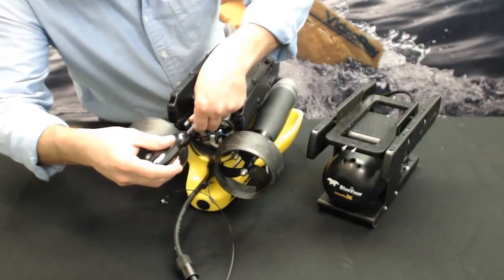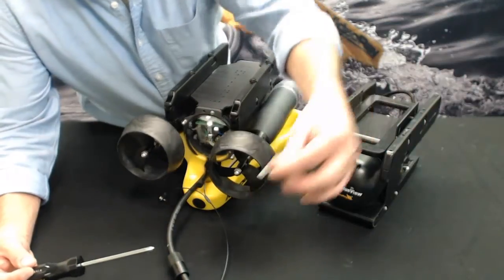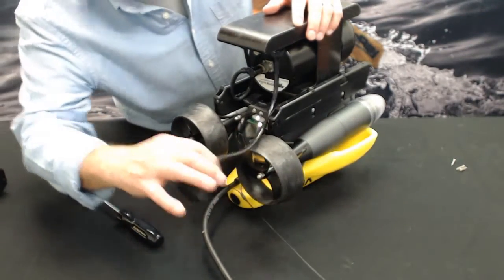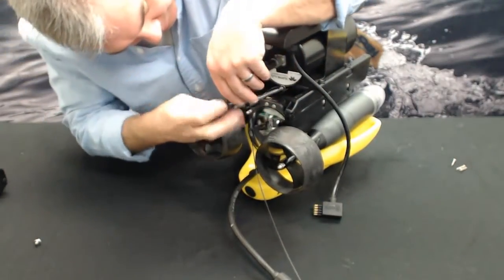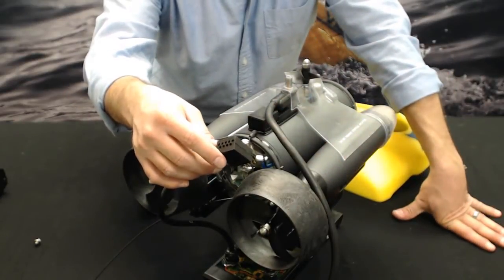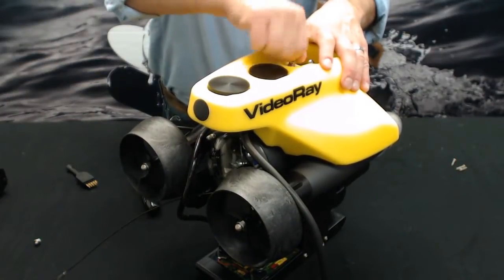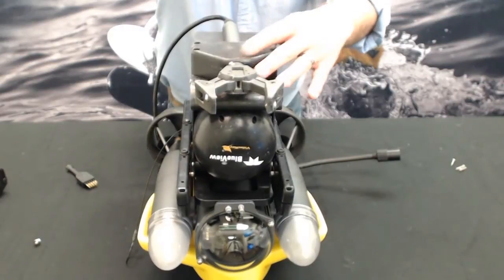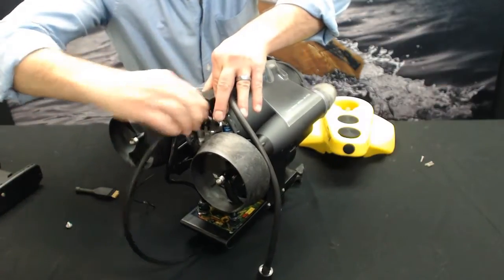VideoRay Basic Training Video #15 - Installing the BlueView Sonar Skid on the VideoRay Pro 4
Instructional video on how to install the BlueView Multibeam Imaging Sonar integration skid onto the VideoRay Pro 4 ROV submersible.  Video also includes instructions on how to mount the manipulator arm onto the BlueView sonar skid.